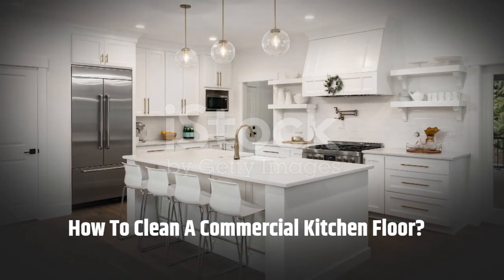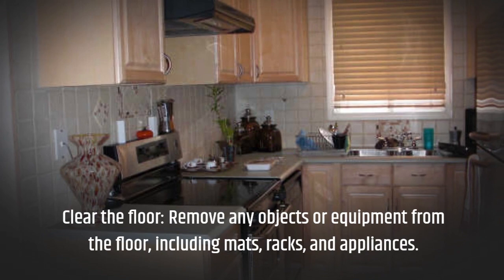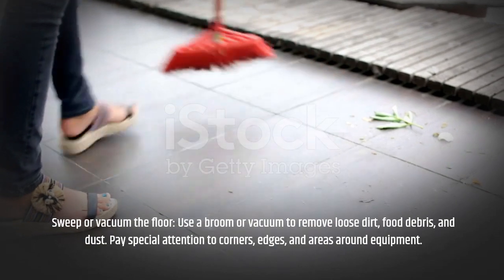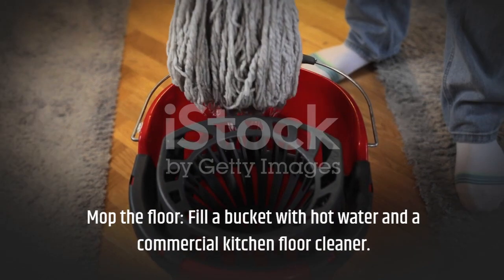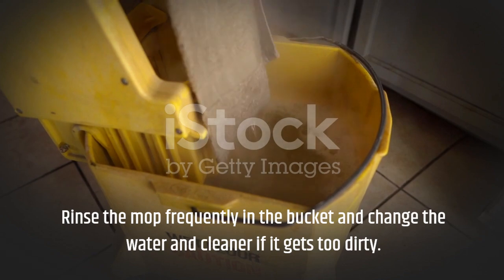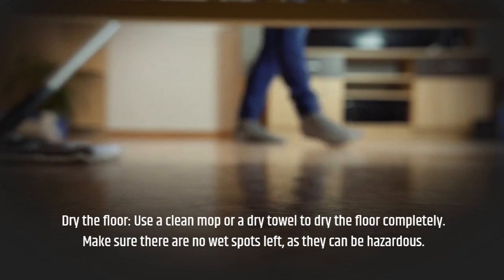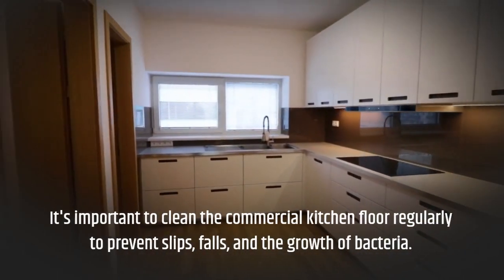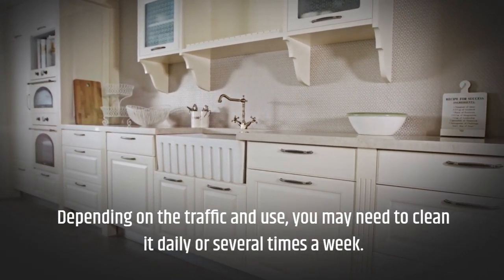How To Clean A Commercial Kitchen Floor?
Cleaning a commercial kitchen floor is essential for maintaining a hygienic environment, preventing accidents, and complying with health regulations. Here's a step-by-step guide on how to clean a commercial kitchen floor:

Clear the Area:

Remove movable kitchen equipment, mats, and other obstacles from the floor.
Sweep or Vacuum:

Start by sweeping or vacuuming up all loose debris, food particles, and dirt. This prevents these materials from becoming a muddy mess during wet cleaning.
Use the Right Cleaning Solution:

Depending on the type of floor (tile, concrete, etc.), use a commercial-grade floor cleaner appropriate for your floor material.
Ensure the cleaner is food-safe and approved for use in commercial kitchens.
Hot Water:

Use hot water to enhance the effectiveness of the cleaning solution. Hot water helps break down grease and oil better than cold water.
Scrubbing:

For regular cleaning, a deck brush with stiff bristles will suffice.
For deep cleaning or stubborn spots, consider using a floor scrubbing machine.
Pay special attention to grout lines if you have tiled floors. Grout can harbor bacteria and may require additional scrubbing or specialized cleaners.
Cleaning Grease:

Commercial kitchens often deal with grease build-up. Use a degreaser to tackle these spots. Follow the manufacturer's instructions for the best results.
Rinse Thoroughly:

After scrubbing, rinse the floor thoroughly with clean, hot water to remove any residue of the cleaning solution and loosened dirt.
Use a mop and bucket with a wringer, ensuring that the mop is not overly saturated.
Dry the Floor:

It's essential to dry the floor thoroughly to prevent slips and falls.
Use clean, dry mops or towels to dry the floor. In some cases, commercial kitchens might employ air movers or fans to expedite the drying process.
Sanitize:

Especially in food-preparation areas, you may need to sanitize the floor. Use a food-safe floor sanitizer, and follow the manufacturer's guidelines.
Restore the Area:

Once the floor is clean and dry, replace kitchen mats, equipment, and any other items that were removed.
Routine Maintenance:
To prevent the build-up of grease, dirt, and grime, establish a regular cleaning schedule. Depending on the kitchen's usage, this might be daily or multiple times a week.
Ensure kitchen staff cleans up spills immediately to prevent accidents and reduce the need for deep cleaning.
Safety First:
Always put up "Wet Floor" signs when cleaning to alert staff and prevent accidents.
Ensure that the cleaning products used are safe for food environments and are stored properly after use.
Cleaning a commercial kitchen floor is not just about aesthetics; it's crucial for safety and compliance. Regular maintenance and using the right cleaning products can help ensure a clean, safe, and efficient kitchen environment.